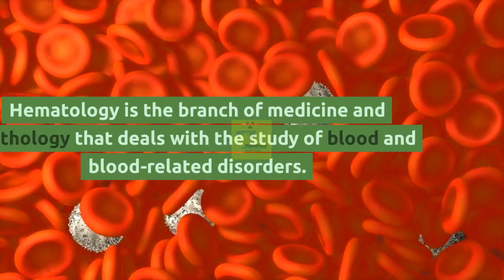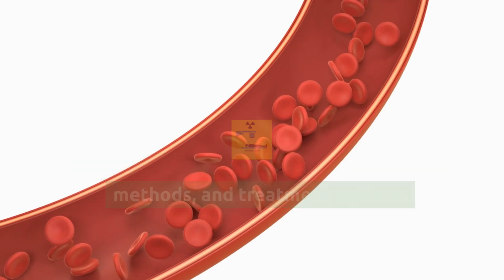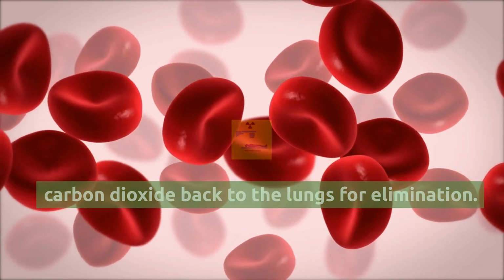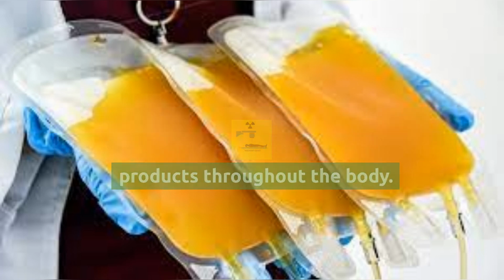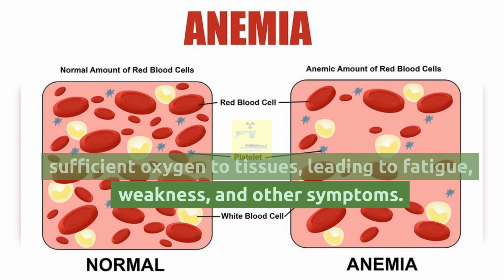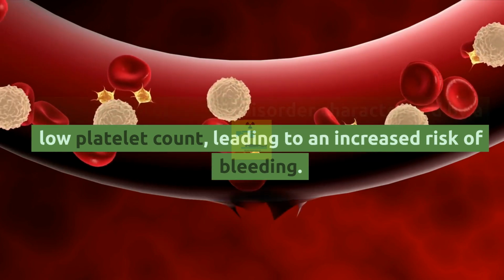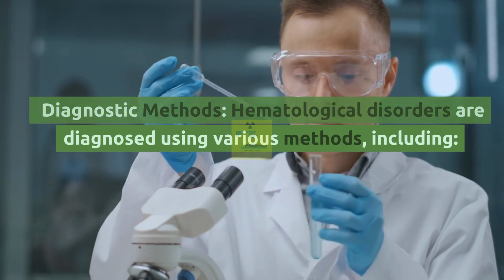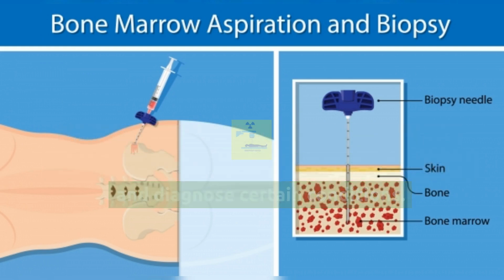Hematology | Radiotherapy Edutech | Common terms in Oncology